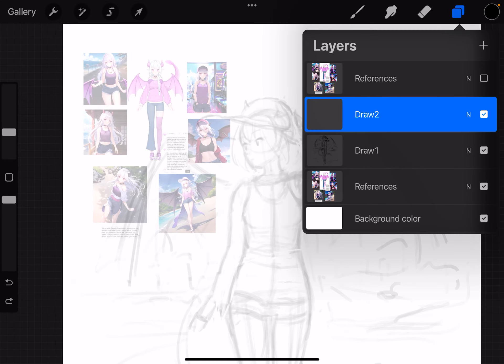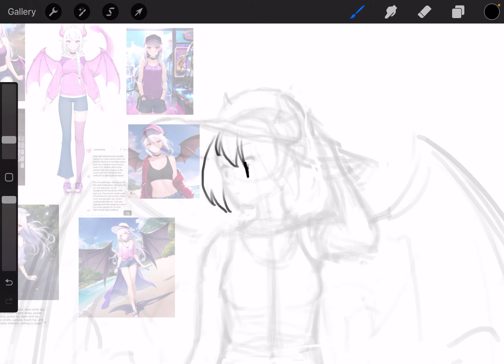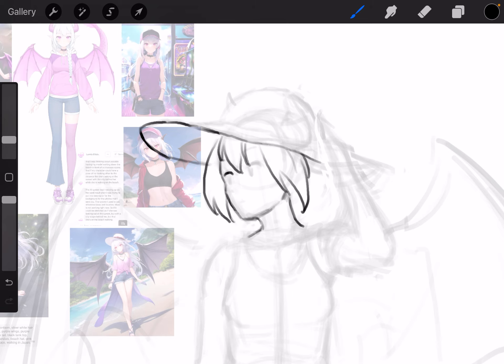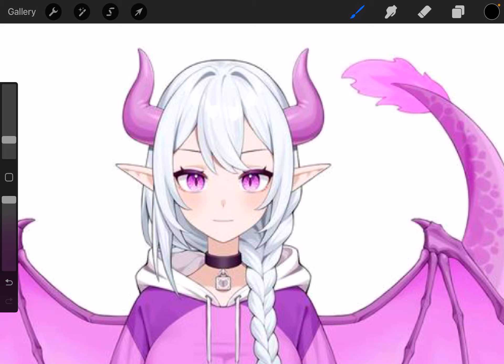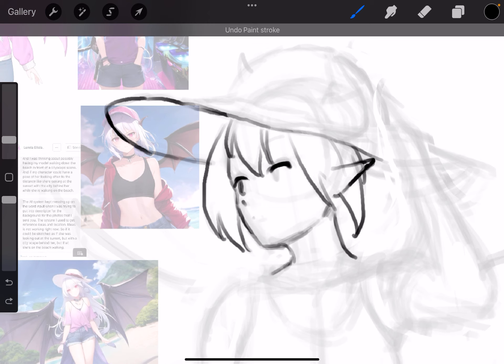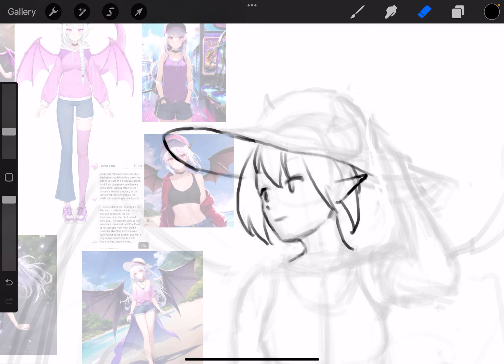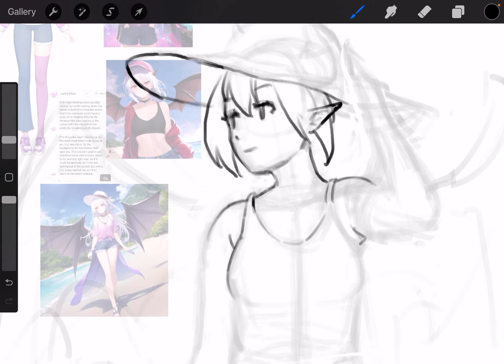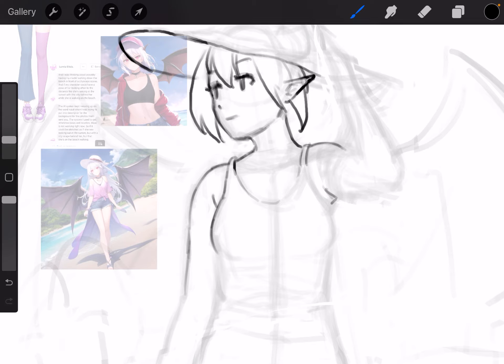Long Real Time Digital Painting Session - Dragon Girl OC Commission (+ More Reflections on Beauty)